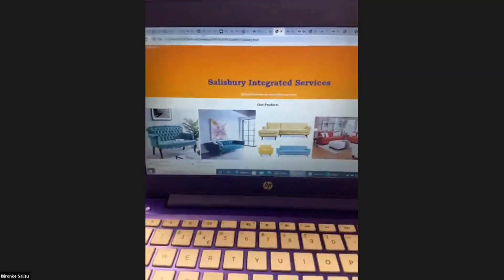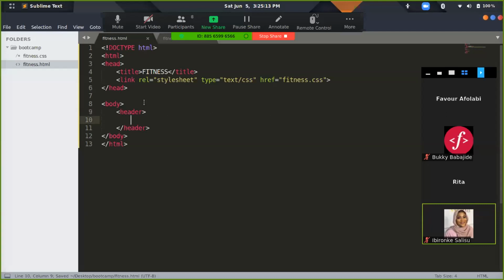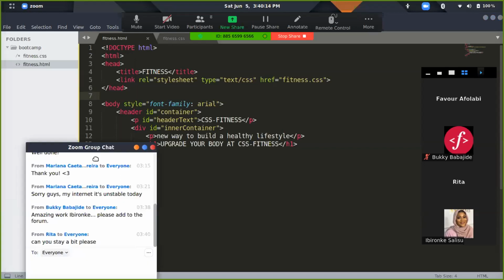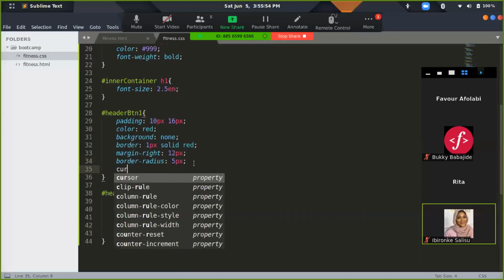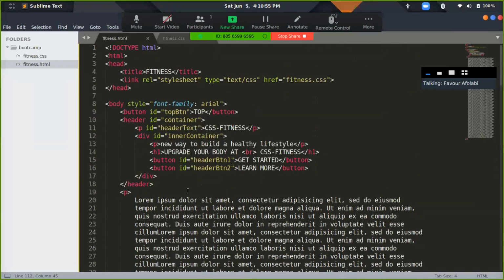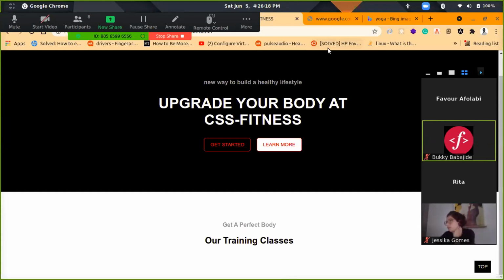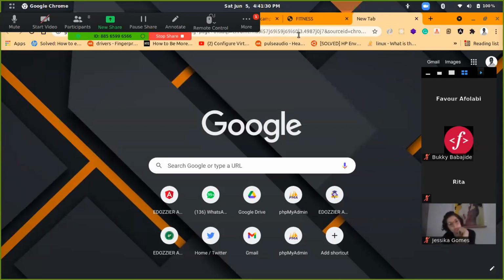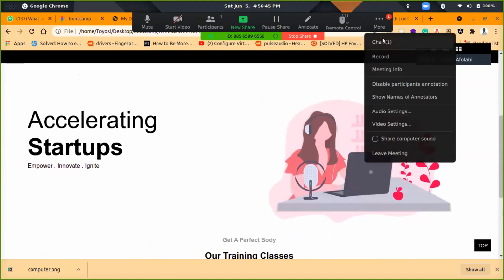Female Techpreneur Bootcamp - Front-end web development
This is a continuation of CSS